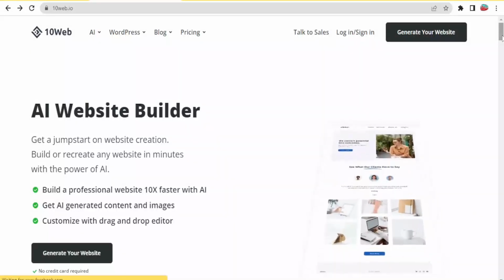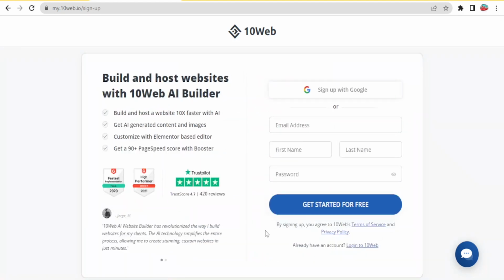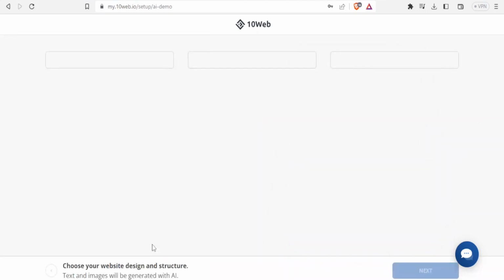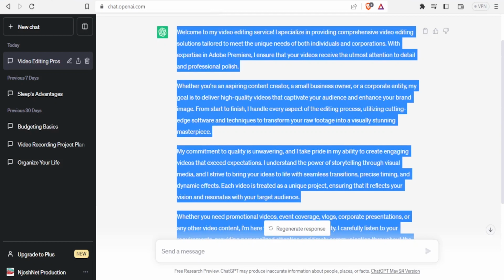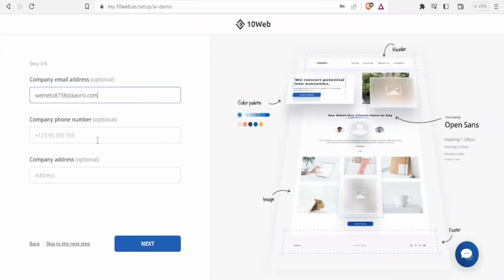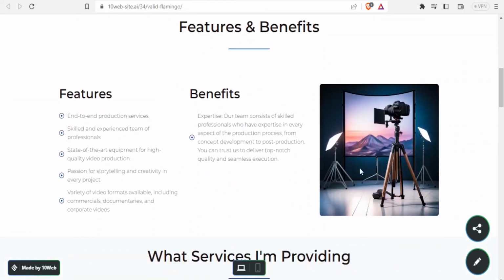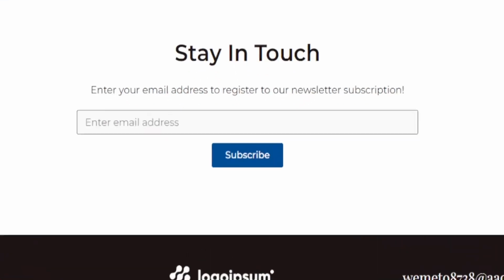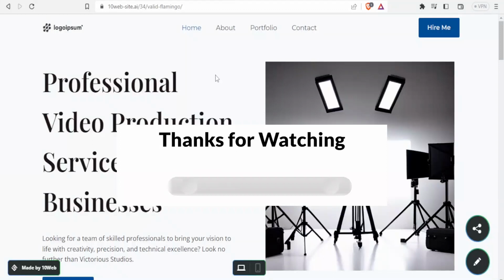10web Tutorial for Beginners | How to Use 10web Ai Builder (Easy)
Are you new to 10web Ai Builder and don't know where to start? Look no further! In this tutorial, I'm going to show you how to quickly get up and running with 10web and how to create beautiful websites with zero coding experience. Learn how 10web's AI-based platform can help you create stunning websites without any hassle. Let me show you the power of 10web!